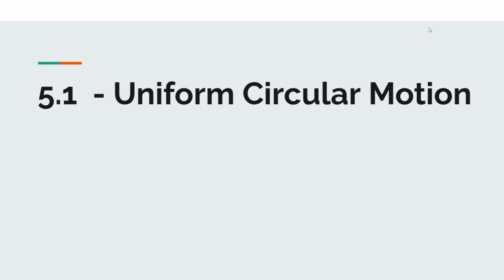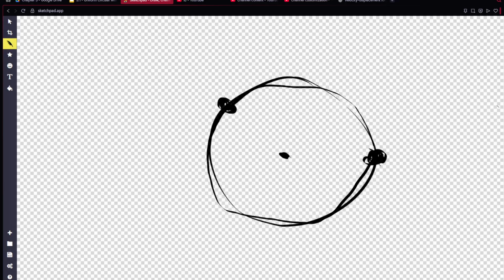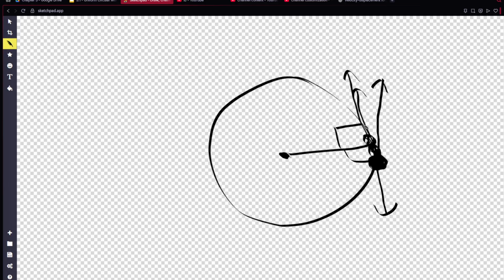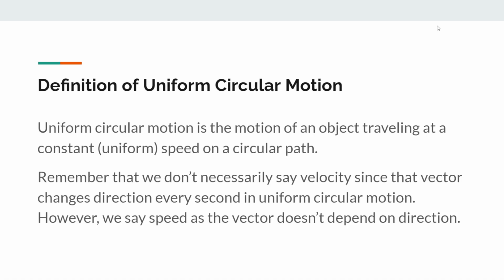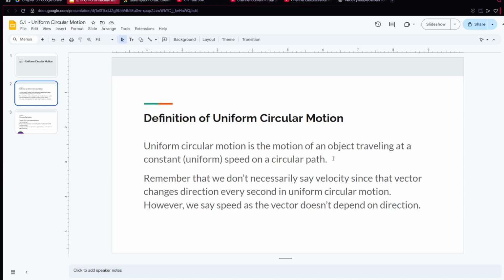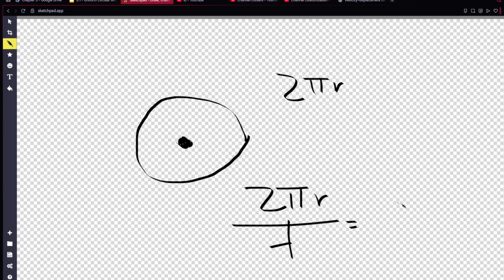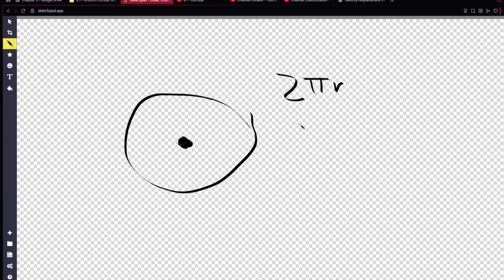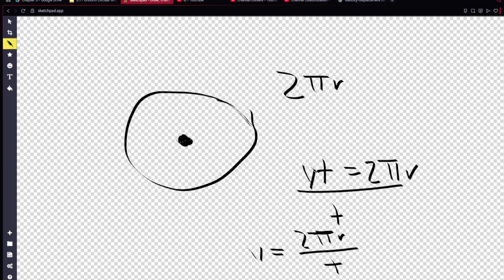5.1 - Uniform Circular Motion